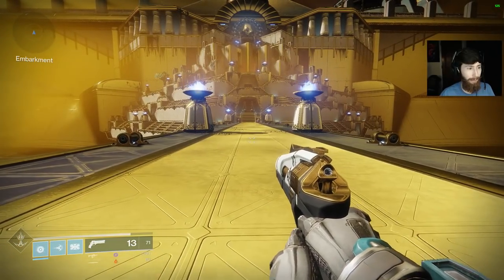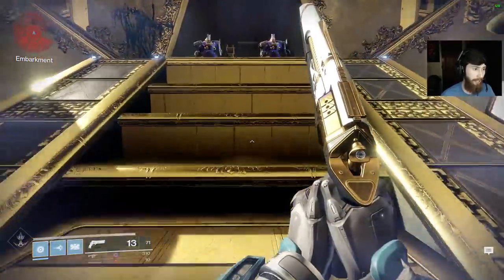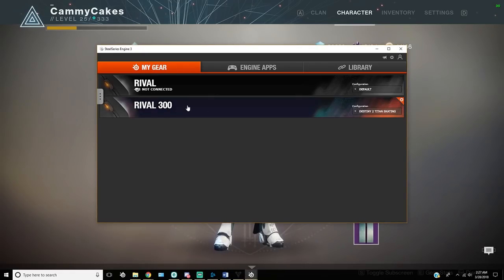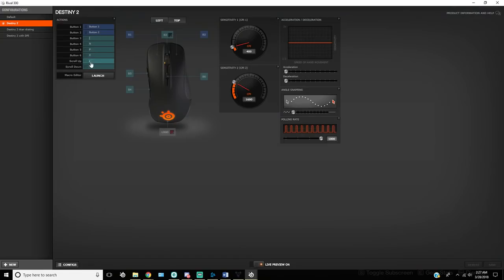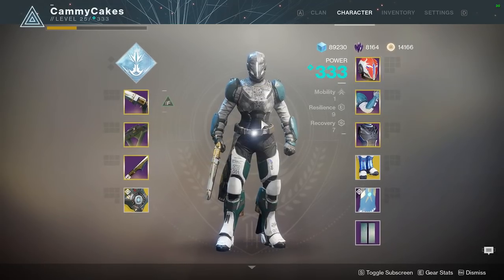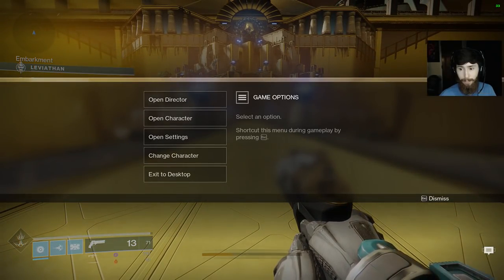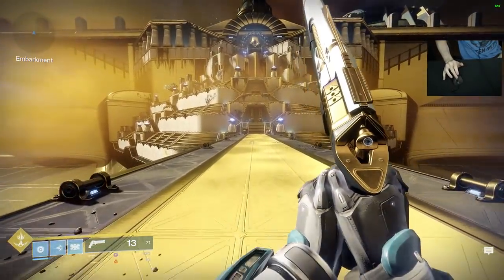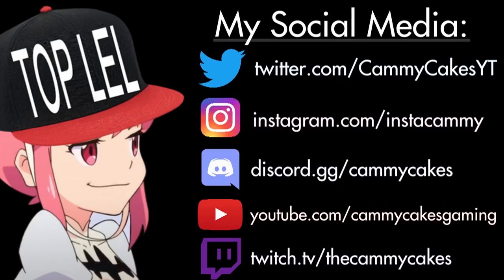TITAN SKATING IN DESTINY 2 PC | Tutorial [NO MACROS] | How to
Big props to Pumptrain, Esoterickk Baken, Grumpyumpus, and Drewsky.